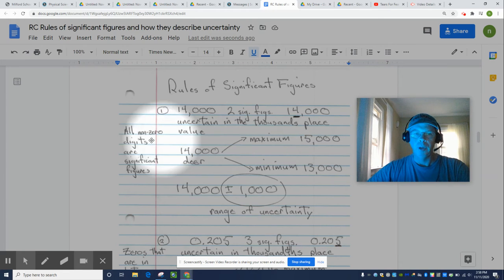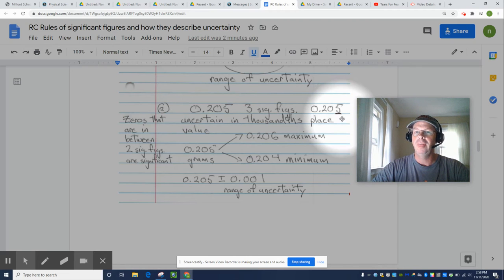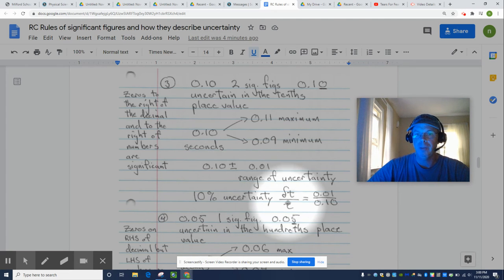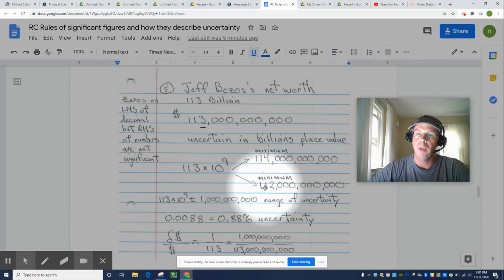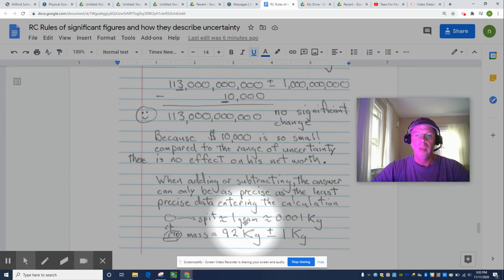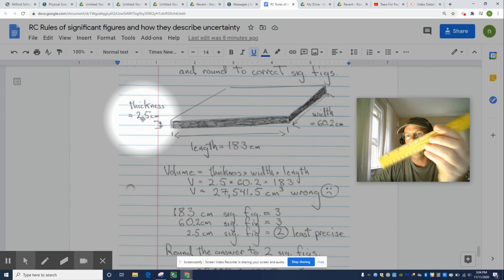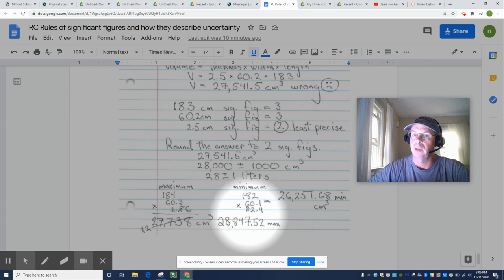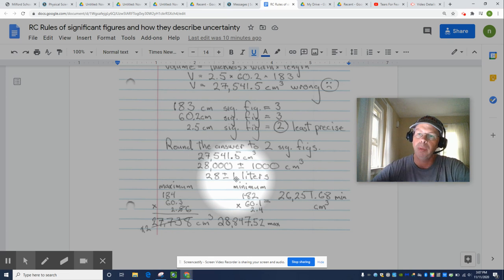sig. figs. Jeff Bezos gives you $10,000 but his net worth doesn't change